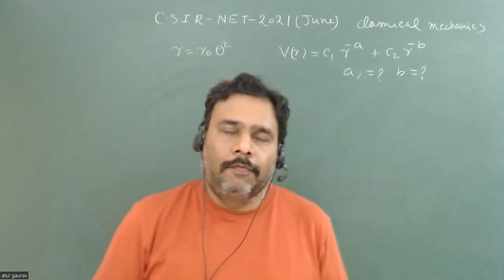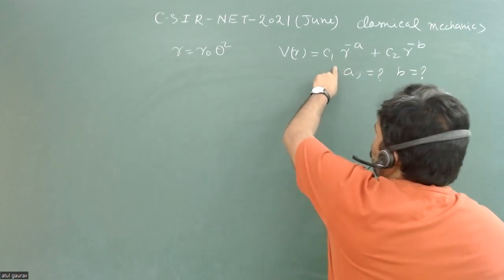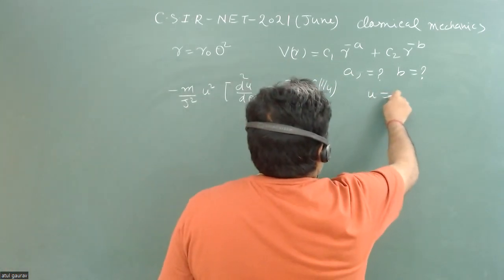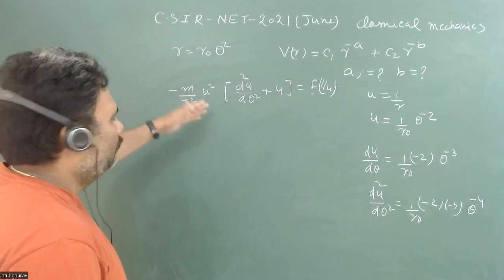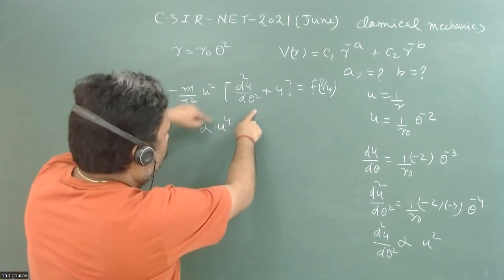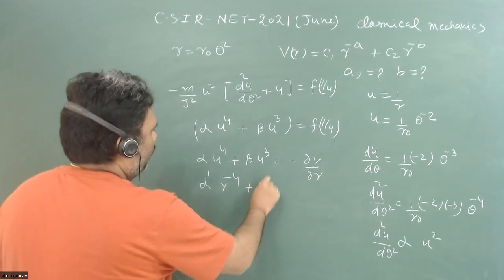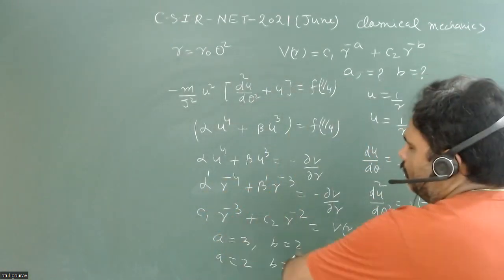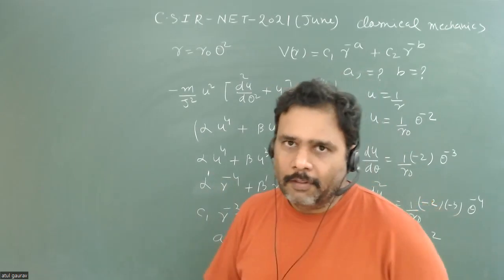Q8 PART C | CSIR-NET-2021 | Classical Mechanics |Central Force Problem | 𝐀𝐭𝐮𝐥 𝐆𝐚𝐮𝐫𝐚𝐯